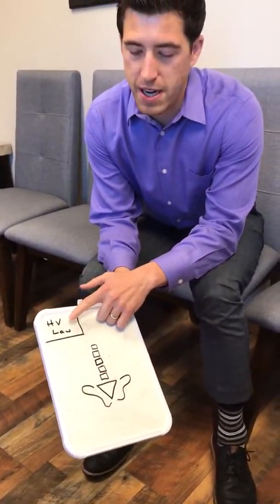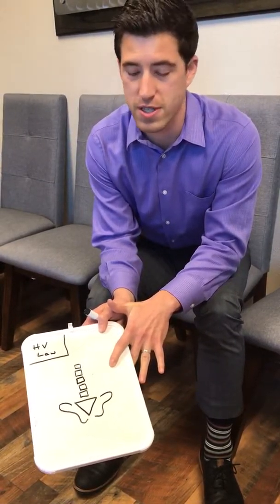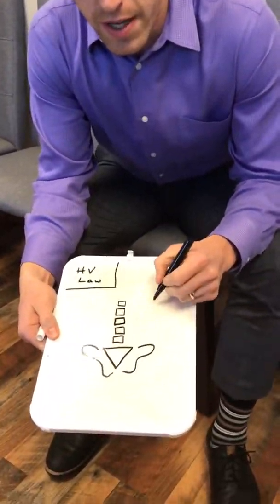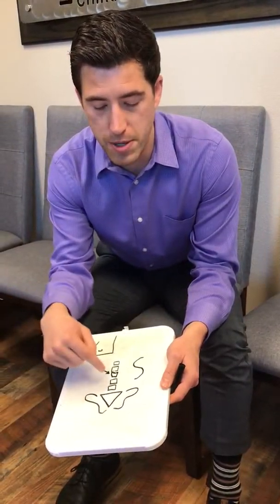What Causes Scoliosis? A Chiropractor Explains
What causes scoliosis, and what can you do about it? A chiropractor explains.

Dr. Kyle explains how childhood falls can compress one side of a growing vertebra, why tissue grows where it's stretched and stalls where it's compressed, and why early checkups matter.

Chapters:
0:00 What is scoliosis?
0:40 Kids and falls
1:20 How tissue grows
2:00 How a curve starts
3:00 Scoliosis in adults
3:20 Why early checkups matter
4:00 Recap

(Older video, filmed under our clinic's former name, Columbia River Chiropractic.)

Work with us at Integrative Chiropractic and Extremities (ICE Clinics)
📍 7117 W Hood Pl, Ste 130, Kennewick, WA 99336
⭐ Been in to see us? A Google review helps neighbors find us
Serving Kennewick, Richland, Pasco and the Tri-Cities. Chiropractic and extremity care for feet, ankles, knees, hips, shoulders, elbows, wrists, hands and the spine.